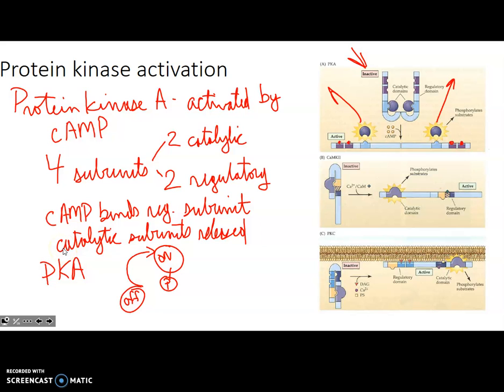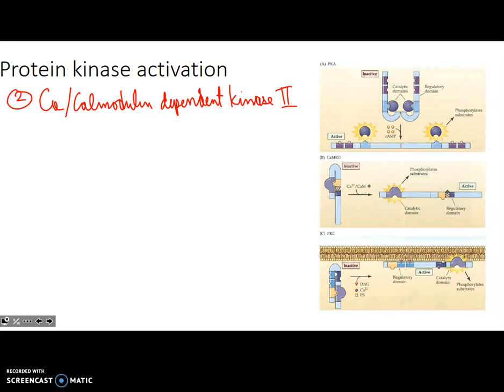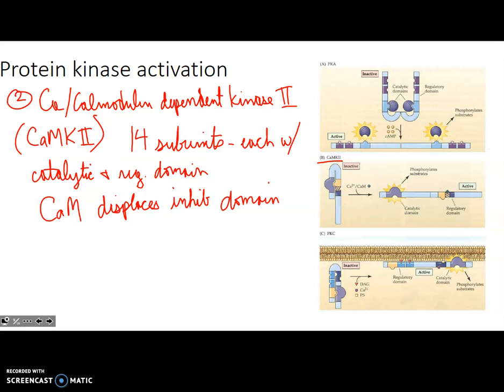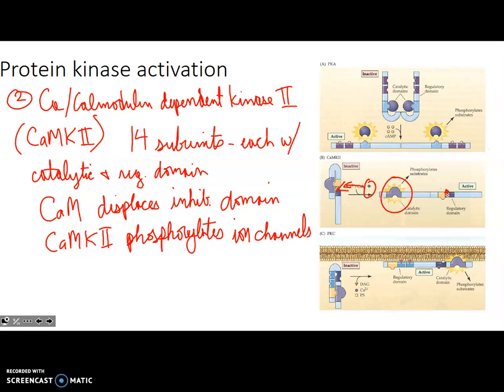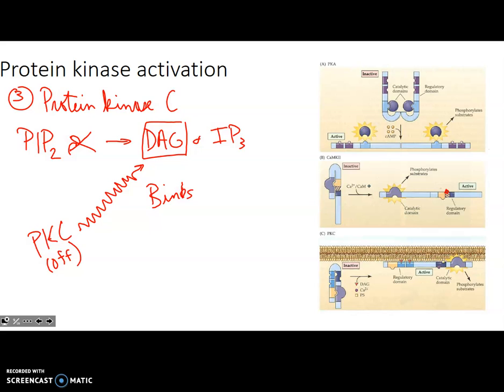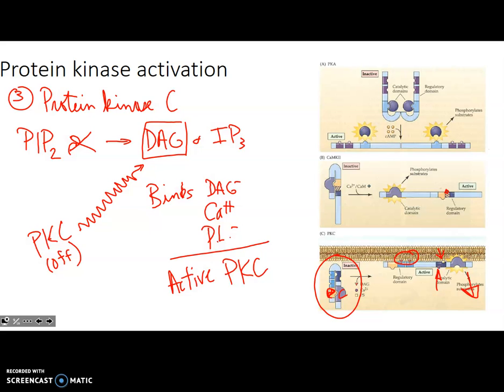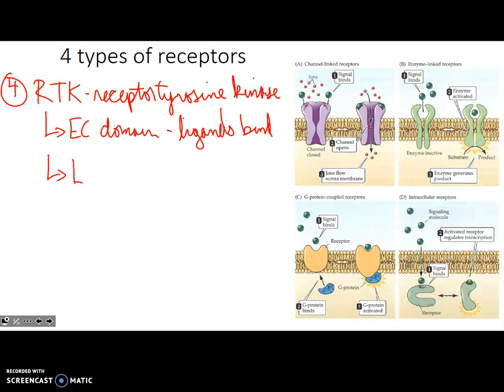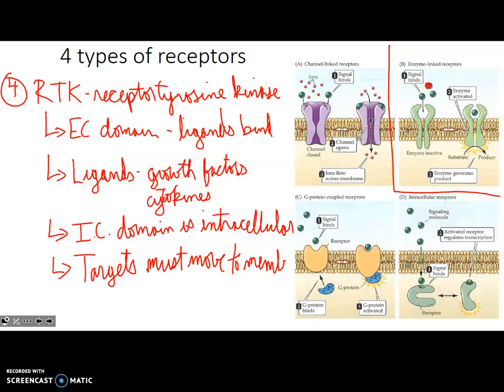480 3-30-20 Video 5